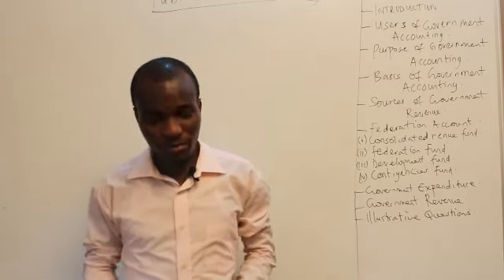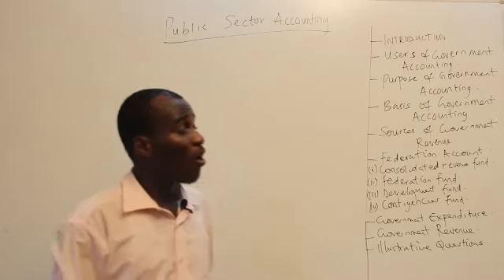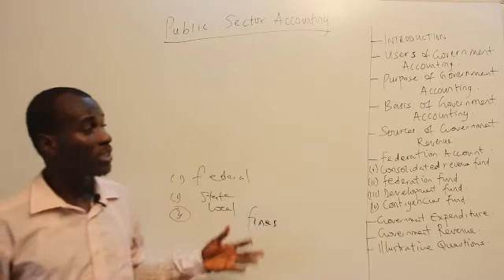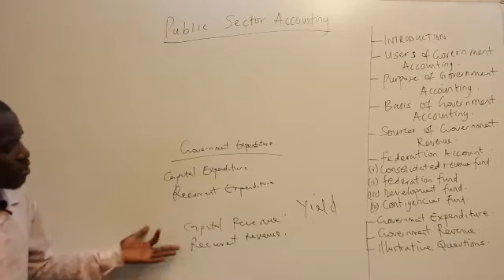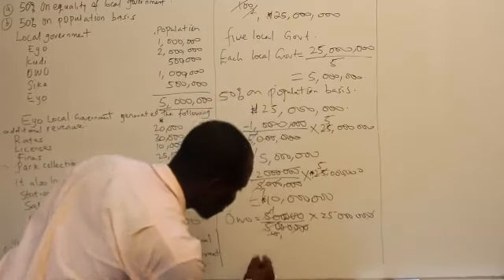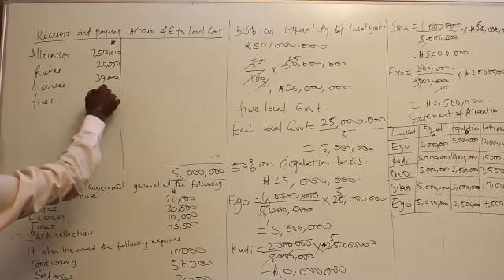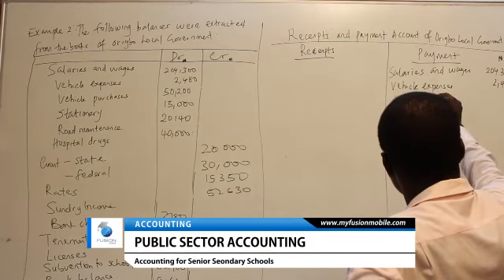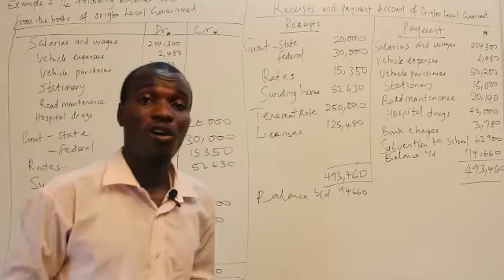Public sector accounting (SS 3, JAMB Tutorial, WAEC, NECO, Post-UTME, NABTEB)